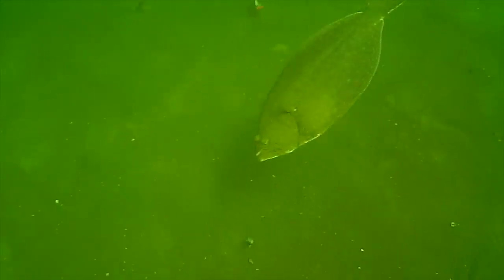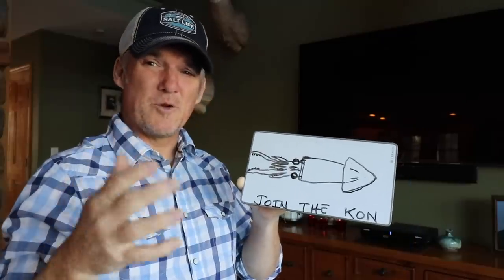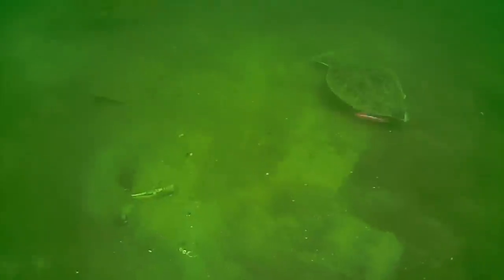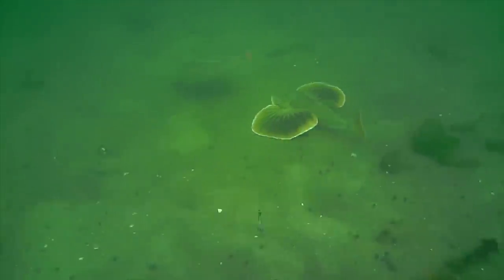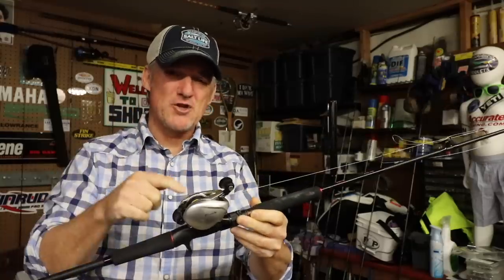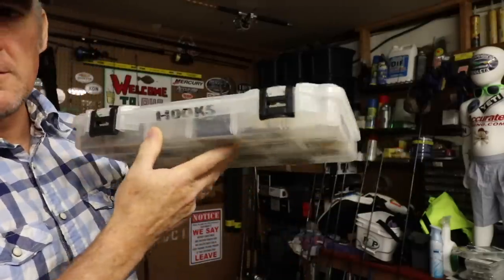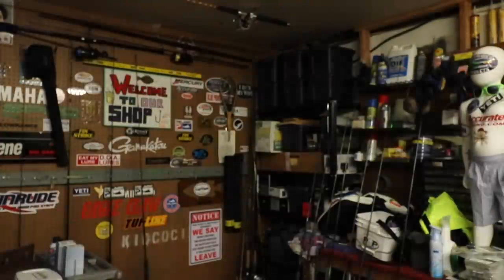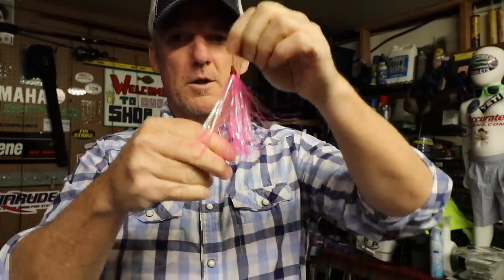EARLY SEASON FLOUNDER FLUKE BIG BAIT RIG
Again Guys/Gals this is a video for beginner Anglers. Early season Flounder Fluke fishing can be a bit challenging. Fish are a bit slower on baits, and a slowed down approach should put more fish on the boat. This is just a quick video showing how I fish big Squid & Body baits, and how Flounder Fluke react. Hope it helps, have a great spring.

GEAR USED:
SHIMANO TRANX 300
DIAWA BG 3000
Gamakatsu Octopus Hook-Pack of 25

Capt Mark's Camera Gear:
Canon 80D
Canon 7D
GoPro Hero5
GoPro Pro 3.5mm Mic Adapter
Mic: Rode VideoMicro
JOBY GorillaPod Focus with Ballhead X Bundle